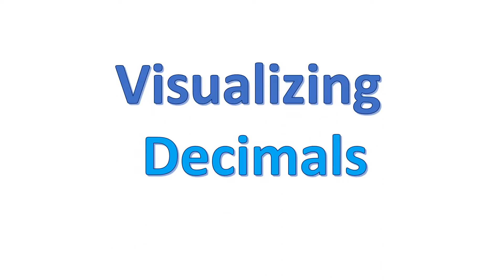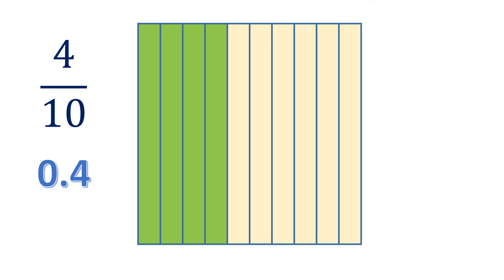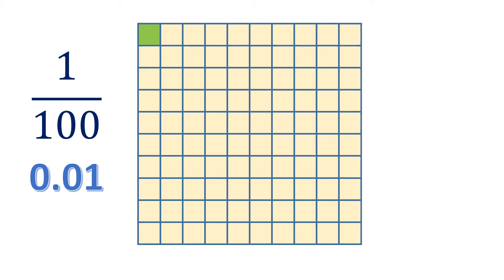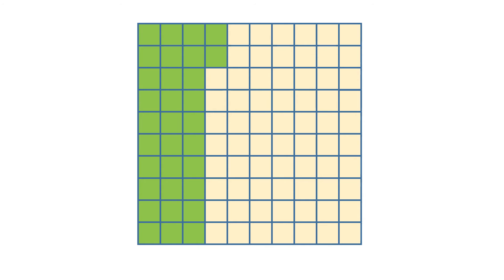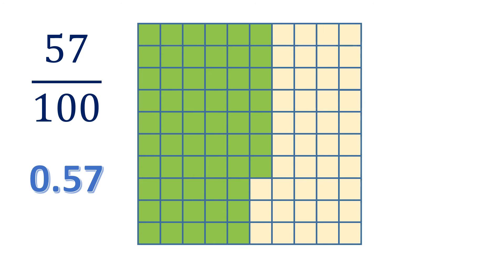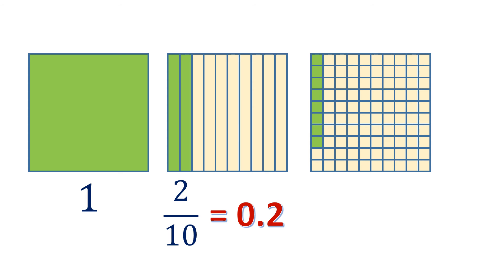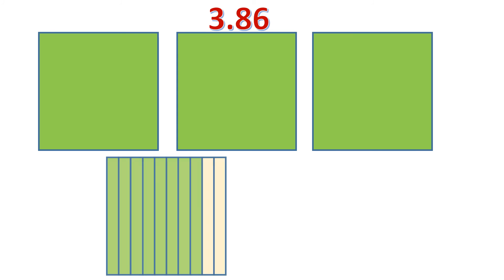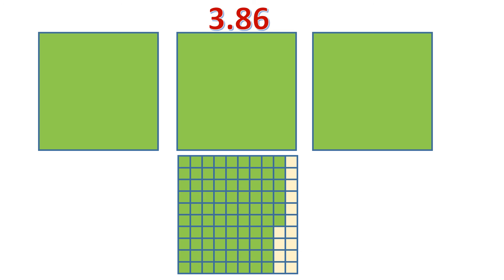Visualizing Decimals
Clear explanation on how to visualize decimals and understanding the relationship between fractions and decimals.